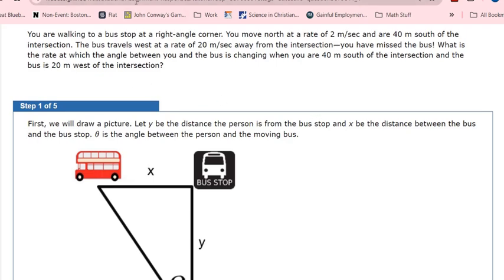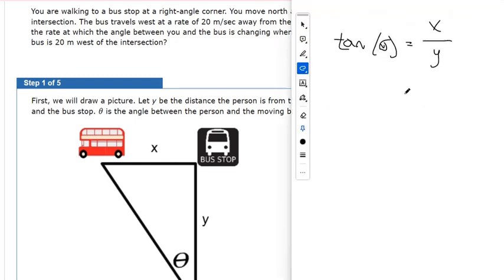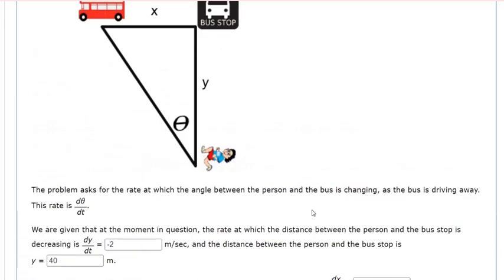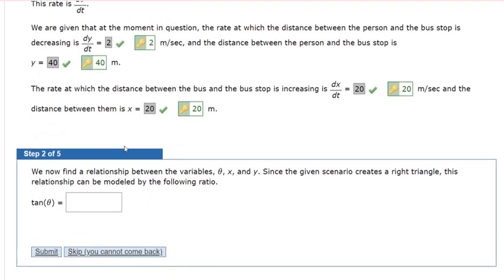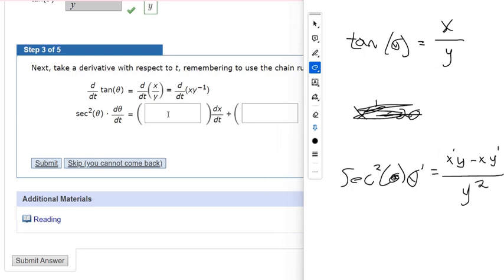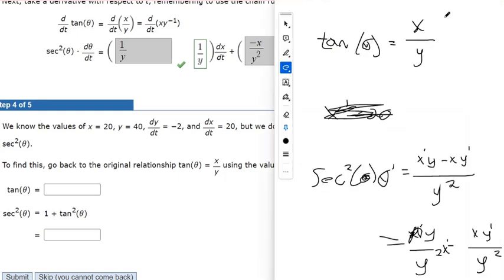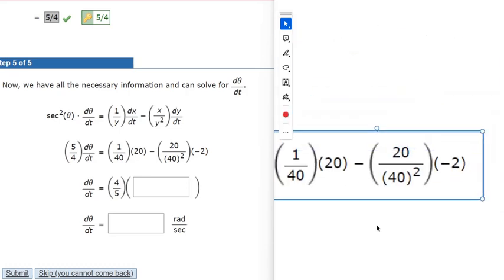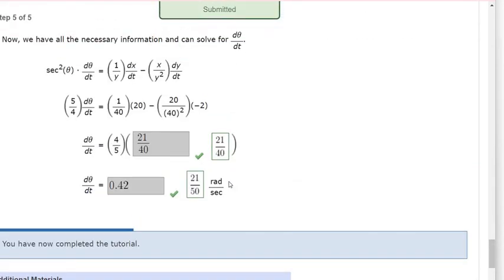Recap 3 8 4 1 Q5